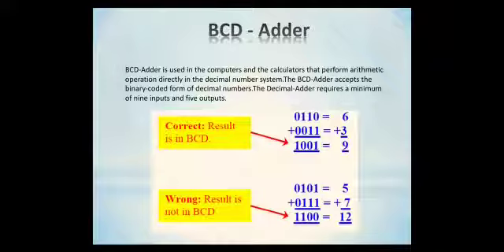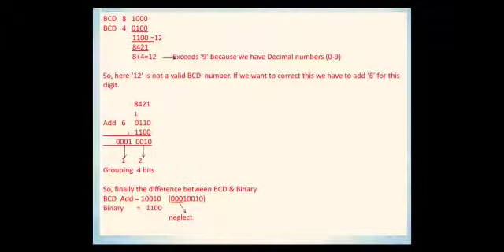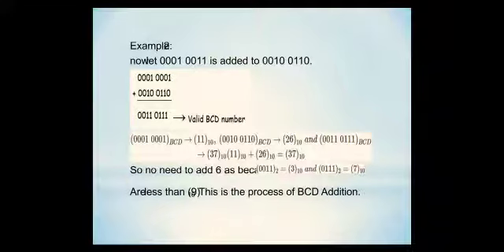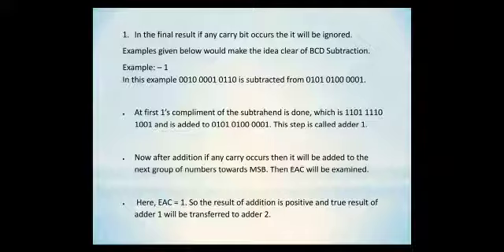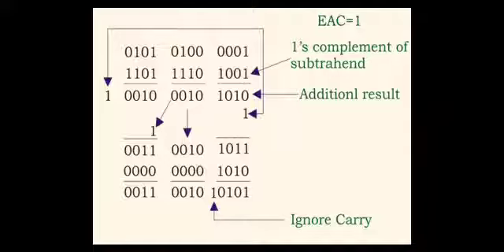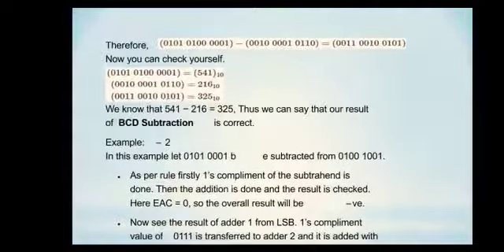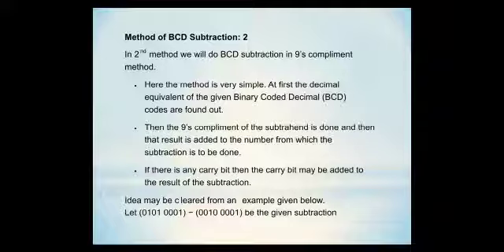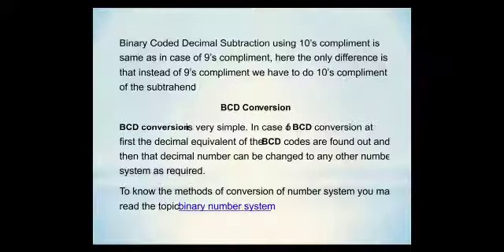BCD Adder and Subtracter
Video from sri😇